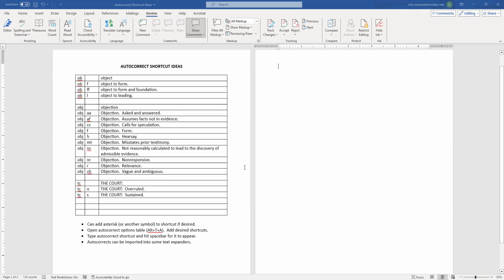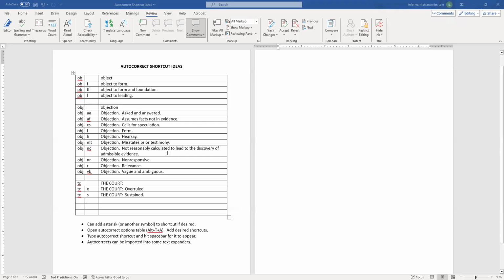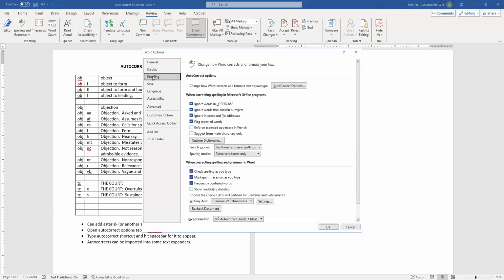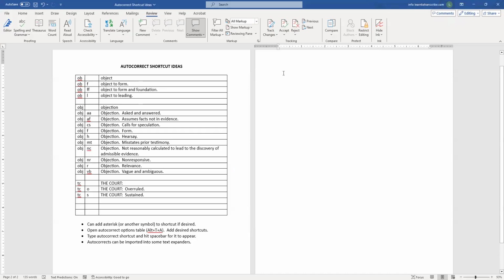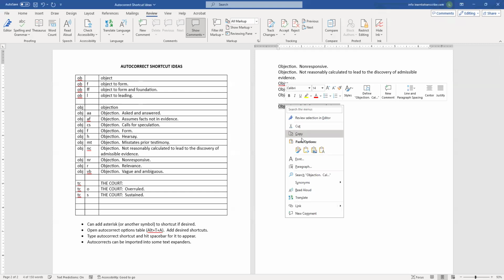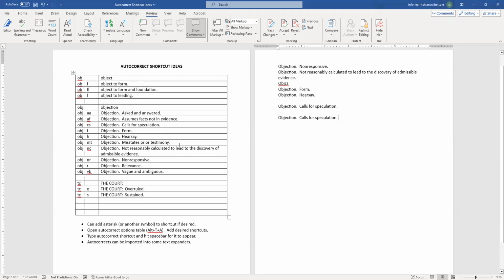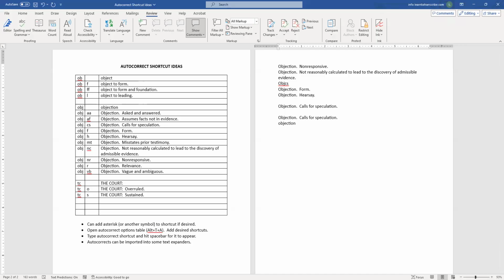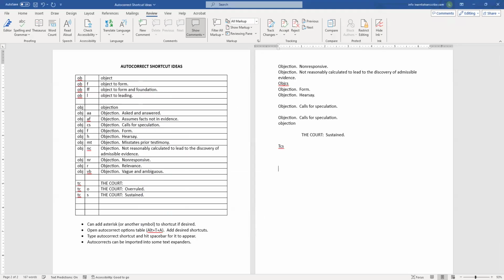Objection Autocorrects in Microsoft Word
Here are some of Linda's suggestions for adding attorney objections to Microsoft Word autocorrects to save time in court testimony transcription.